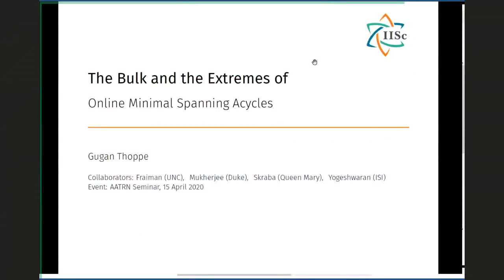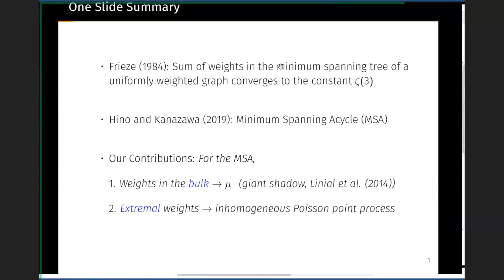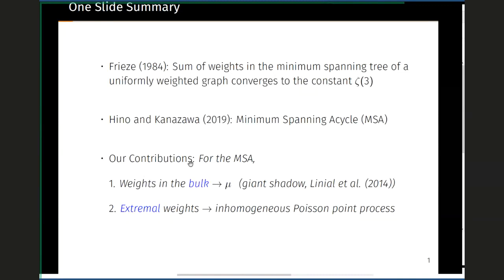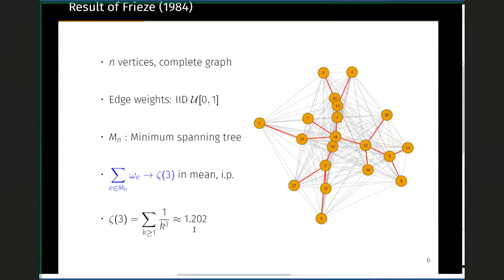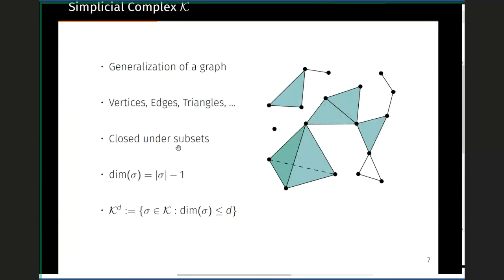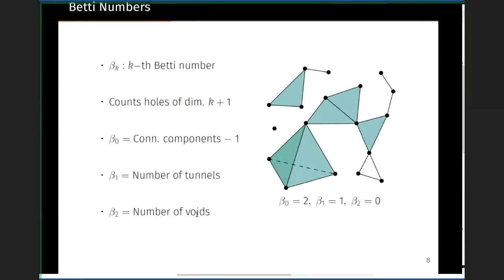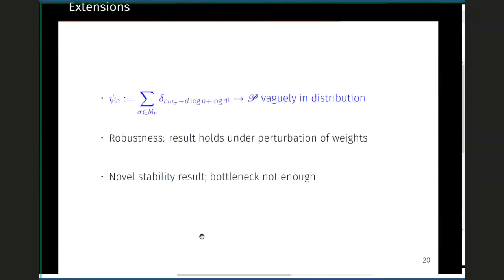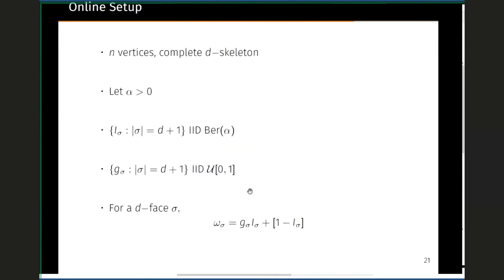Gugan Thoppe (4/15/20): The bulk and the extremes of online minimal spanning acycles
Title: The bulk and the extremes of online minimal spanning acycles

Abstract: A classic result by Frieze states that the expected weight of the minimum spanning tree (MST) of the uniformly weighted random graph converges to the constant $\zeta(3).$ Recently, this result was extended to a weighted random simplicial complex model, with the role of the MST now being played by its higher-dimensional analogue---the minimum spanning acycle (MSA). In this talk, we shall look at the distributional properties, or alternatively the histogram, of the weights in such a random MSA---both in the bulk and in the extremes. In particular, we shall focus on the online setting, i.e., when one has access only to a fraction of the face weights. Our first key result will be that, in the bulk, the empirical distribution of the MSA weights asymptotically converges to a measure based on the giant shadow---the higher dimensional analogue of the giant component. On the other hand, our second result will show that the extremal weights converge to an inhomogeneous Poisson point process.